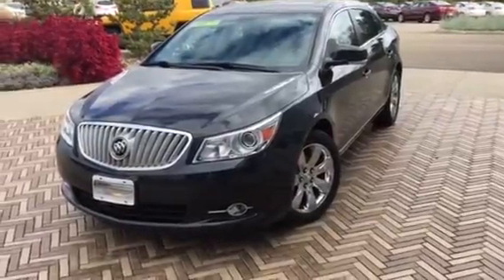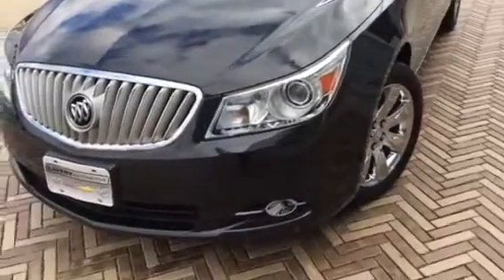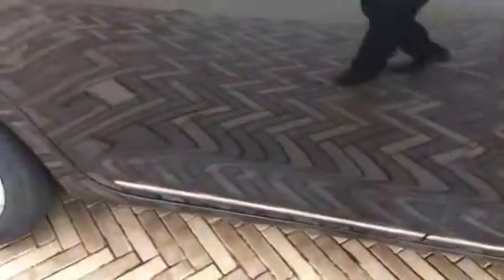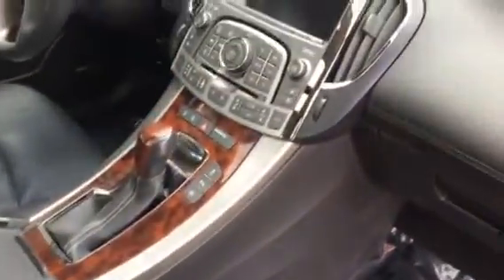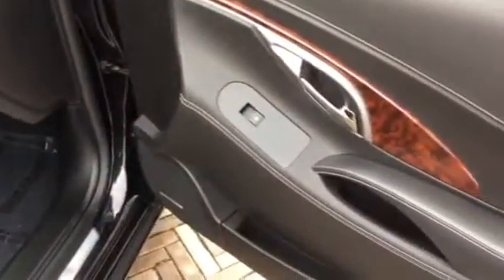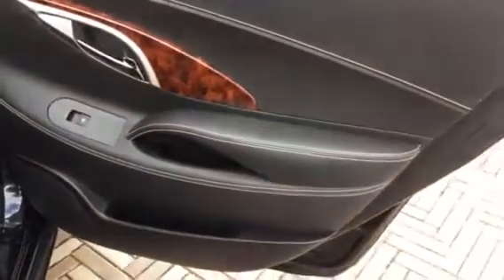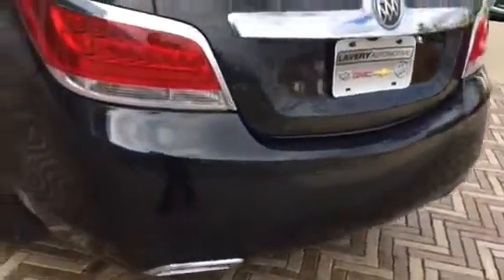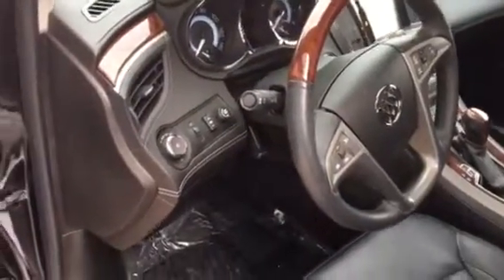2012 Buick LaCrosse Video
Here is a quick video of the 2012 Buick LaCrosse we are selling at Lavery Automotive in Alliance, Ohio 44601